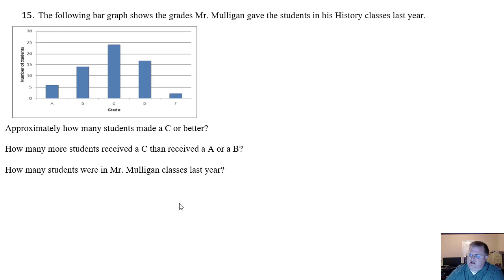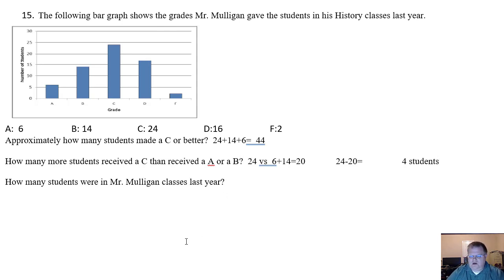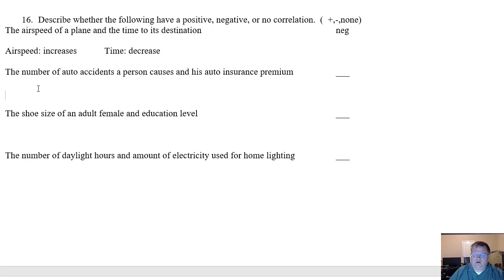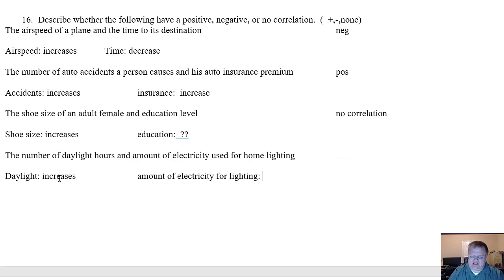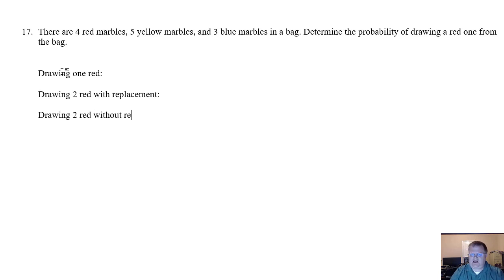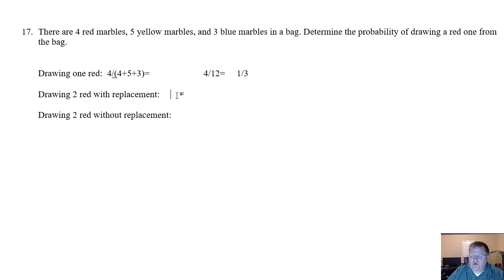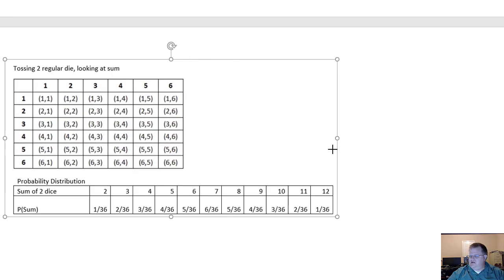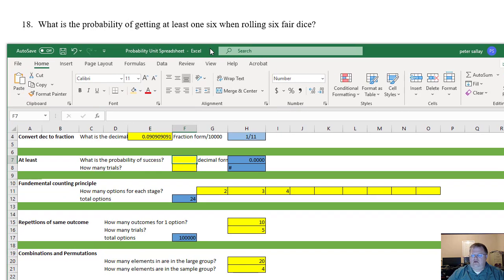questions 15 to 18